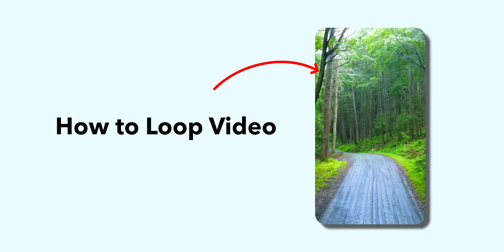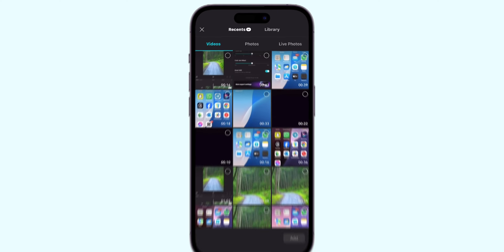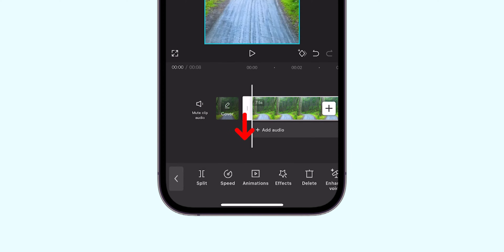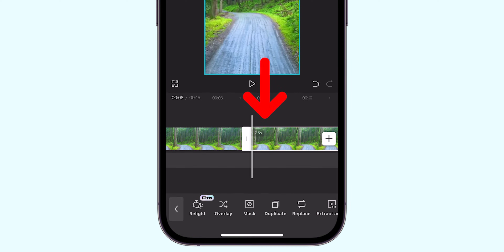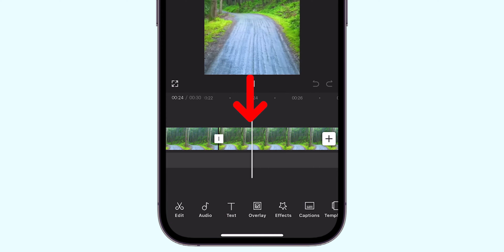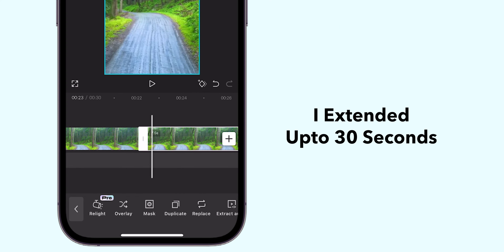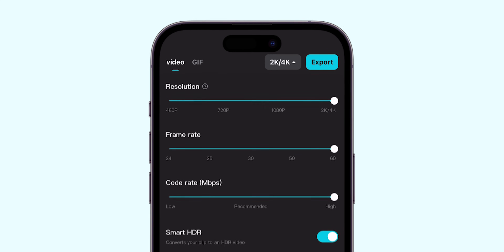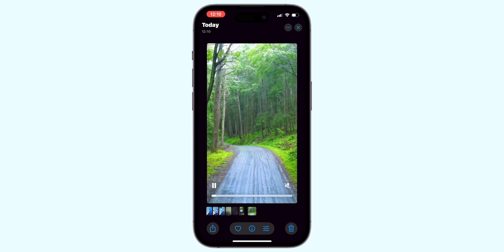How to Loop Video In CapCut?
In this comprehensive step-by-step tutorial, learn how to loop a video in CapCut effortlessly! Whether you're creating engaging social media content, a mesmerizing slideshow, or just want to repeat a portion of your video, this guide covers everything you need to know.

- How to import your video into CapCut
- Step-by-step instructions for looping your video
- Tips for editing and enhancing your looped videos
- Troubleshooting common issues while looping

CapCut is a powerful video editing tool that's user-friendly and perfect for both beginners and experienced editors. By the end of this tutorial, you'll be able to create stunning looped videos that captivate your audience.